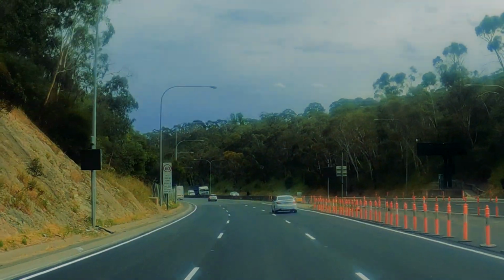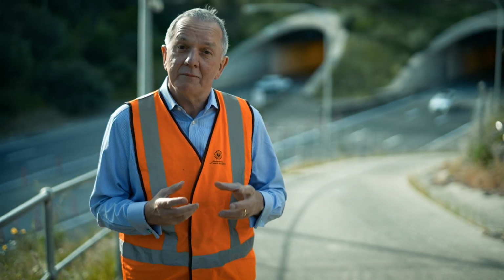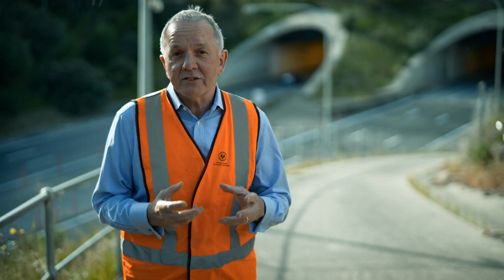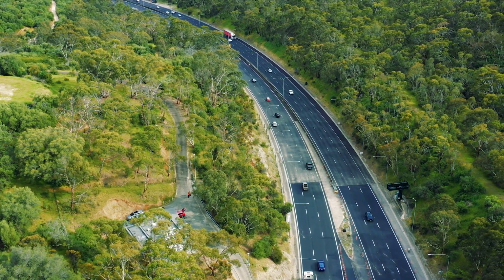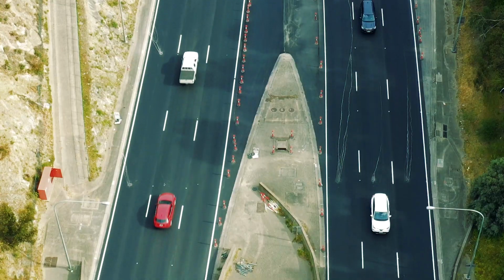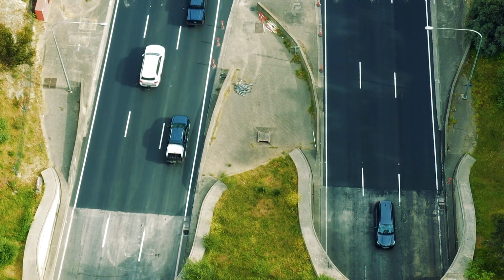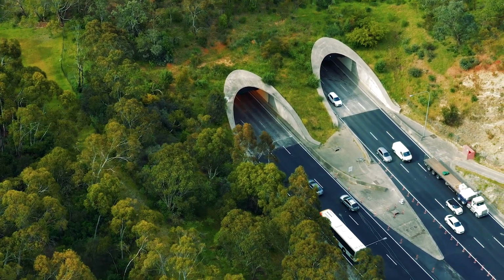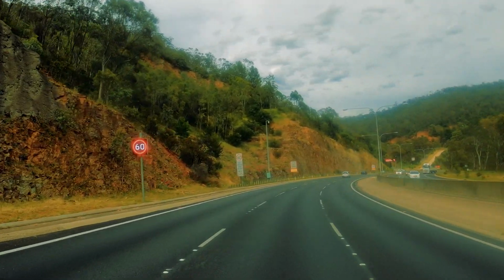Connect 291021 - Why speed limits are still reduced after work is finished on new roads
Why speed limits stay low after roadworks are finished on new roads